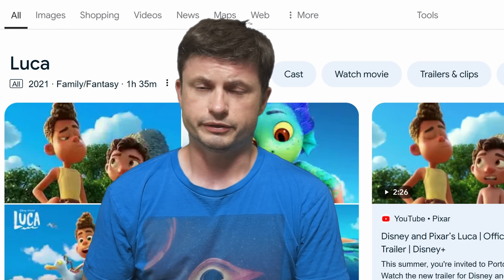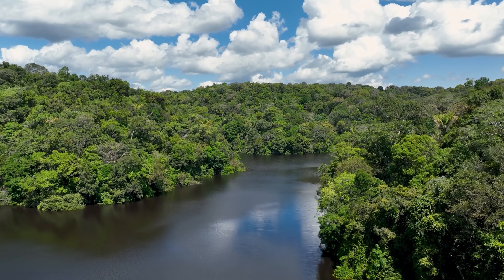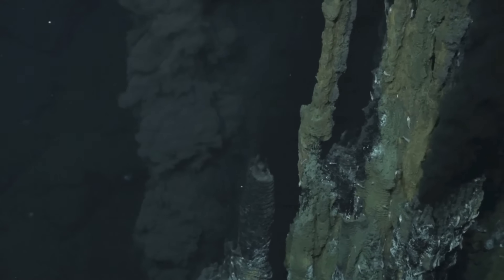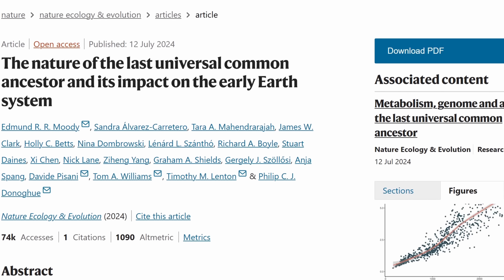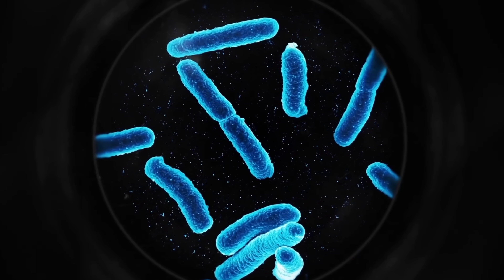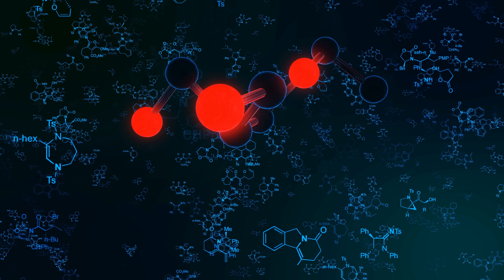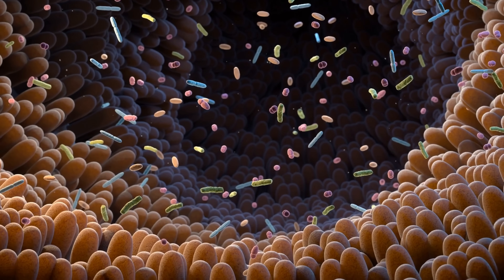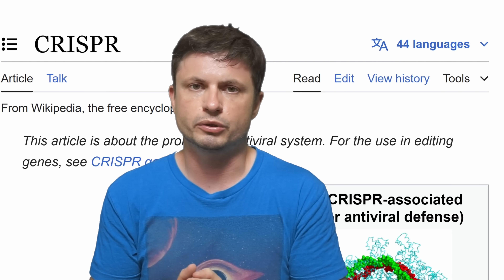Major Discoveries About LUCA - Organism All Life Evolved From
Hello and welcome! My name is Anton and in this video, we will talk about LUCA - Last Universal Common Ancestor

0:00 LUCA
0:50 Last Common Ancestor of animals
1:25 Figuring out what LUCA was like
2:50 Why this is important
3:55 Recent study with a complex genetic analysis
5:10 How this was done
6:25 So what was LUCA like?
8:05 Immune system and relationship to viruses
8:50 How old is LUCA though?
9:45 Conclusion and implications

Janice Haney Carr, CDC Brian J. Beck, PhD, American Type Culture Collection, USCDCP